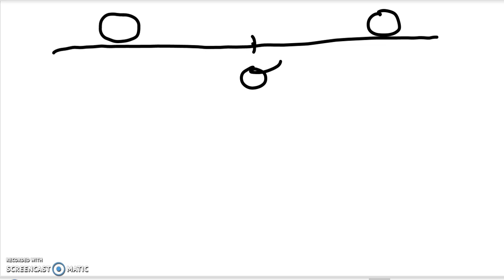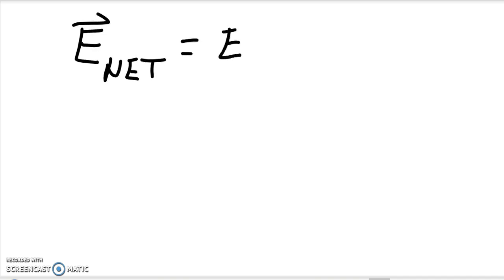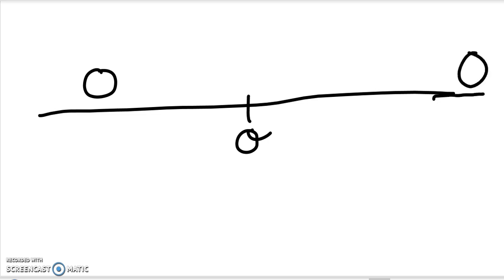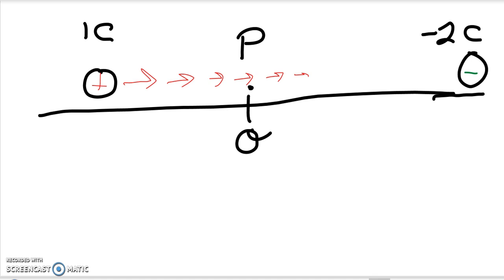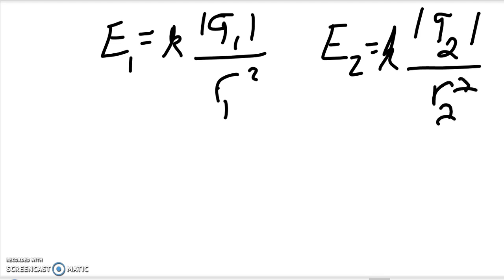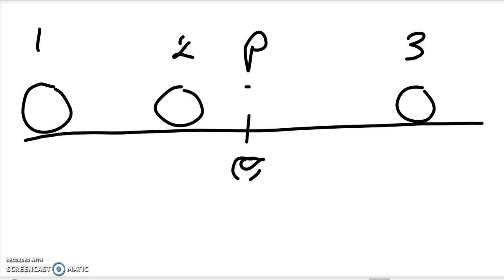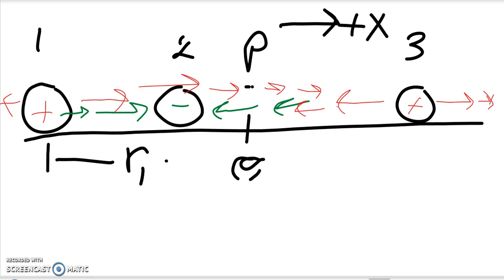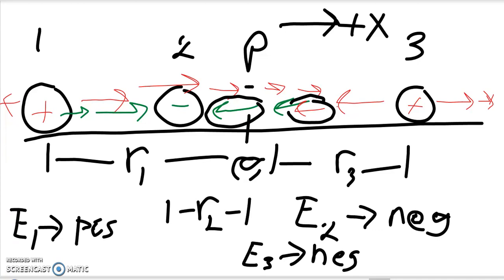PHY 203 Electric Field Example 1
Example of the electric field of a collection of charges.